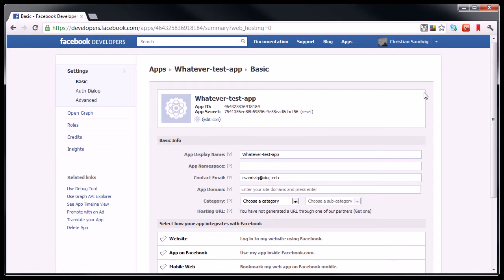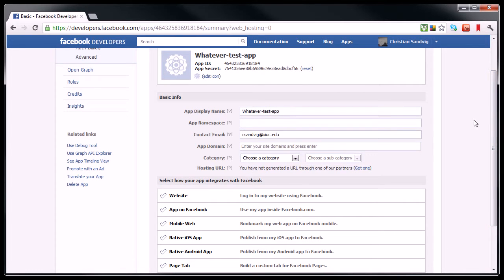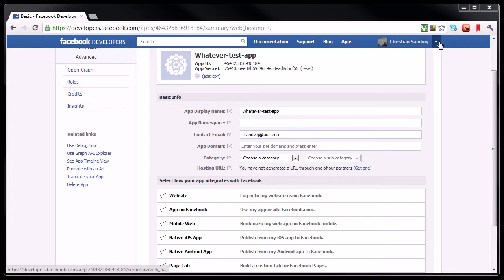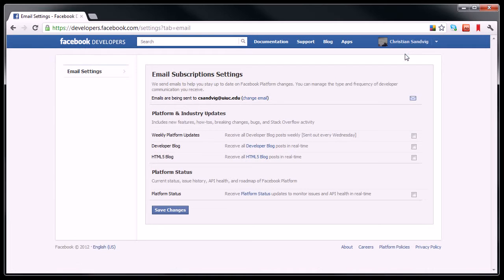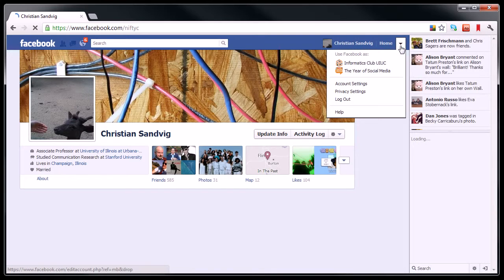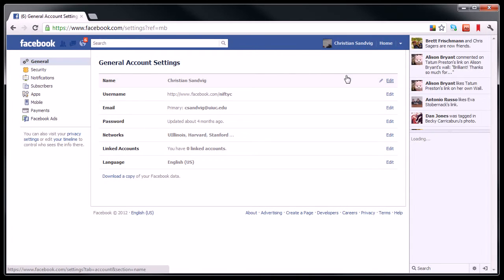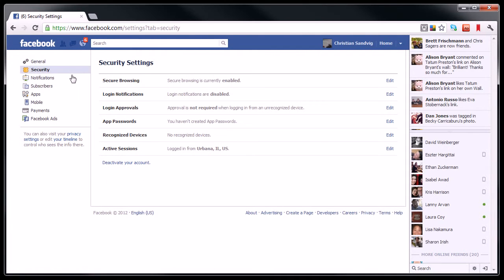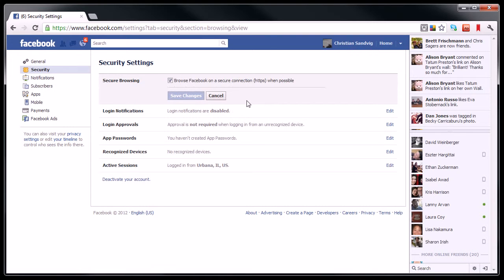App Launched 'To Hold Police To Account'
A new app is being launched in the UK designed to help members of the public capture incriminating footage of police confrontations with civilians.
British civil rights campaigners got the idea from a similar product developed in America on a recent visit to California where they met members of the Black Lives Matter movement - a group which campaigns against race-related police brutality.
The US version of the app created by the American Civil Liberties Union (ACLU) is "designed to help people hold the police to account".
It allows people to film the police and send it directly to ACLU where the footage can be assessed by lawyers. It is already used in eight US states and is about to be launched in a dozen more.
In California, 170,000 people have downloaded the app since it was launched six months ago.
Among the UK activists visiting California was Shaun Hall, the brother of Mark Duggan who was shot dead by police in Tottenham in 2011 sparking the London riots.
Mr Hall and the Caravan For Justice group is now looking to promote a similar app in the UK, which has already been developed, called YStop.
He told Sky News: "I've heard instances where the police have been filmed; they actually go and take the phone and maybe even damage the phone or delete what's been filmed. The brilliance of this is that as soon as you press send it is gone."
Sheku Bayoh died after being restrained by police in Fife in May this year. His brother-in-law Ade Johnson told Sky News: "Sometimes witnesses are scared to come forward and show the footage that they've got.
"They don't want to go to court and so on. If there is an app that they can use to just forward what they've seen or what they've recorded, we welcome that."
He added: "We welcome more videos of police brutality, so that people can see the reality of what is happening, because families like us are suffering. We have to become investigators."
Mobile phone footage of police actions has caused controversy in the US - notably the relentless beating of Rodney King which was filmed in 1991 and led to riots after the officers involved were acquitted of wrongdoing.
More recently footage filmed in April 2015 shows the arrest of Freddie Gray in Baltimore as he was dragged into a police van. He later died of a broken neck and six police officers have been charged in connection with his death.
Baltimore is where the US app is being launched next. Meredith Curtis from the Maryland branch of ACLU told Sky News: "We have had cases in the past where police have seized people's phones and wiped the recordings. This stops that from happening.
"The ACLU stores the videos and our app also prompts you to complete a witness report that can be viewed by our lawyers. We have hundreds of activists and concerned citizens wanting to get hold of the app, so they can use it to hold the police accountable."
The Black Lives Matter movement has grown since the shooting of Michael Brown in Ferguson last year.
However, police warn "the Ferguson effect" has led to increased aggression towards the officers. Recent FBI figures show that 48,000 police officers were attacked last year, and 51 were killed by offenders.
It has been argued by FBI Director James Comey that crime has risen as a result of the police becoming more timid.
Murder rates in Baltimore for example are up 56% with over 100 homicides in the last three months.
James Pasco, executive director of the Fraternal Order of Police told Sky News: "Arresting people in not pretty and if something causes them to hesitate at a point when they ought to be moving instinctively, consistent with their training, then that could have disastrous effects."